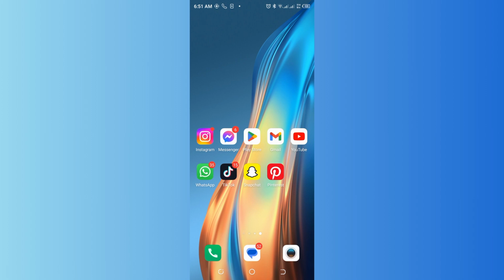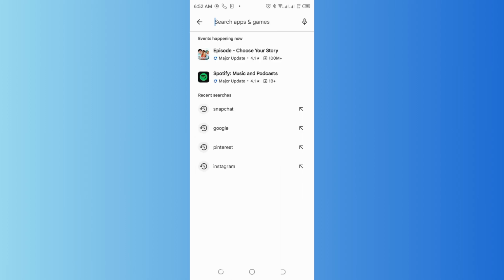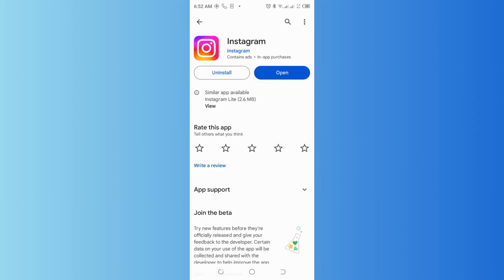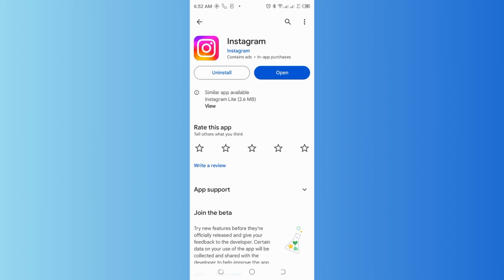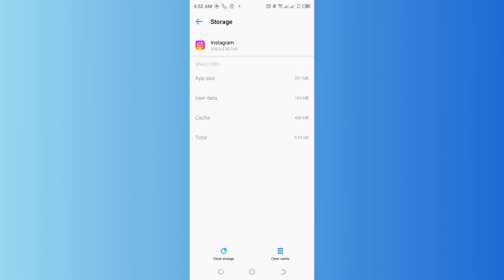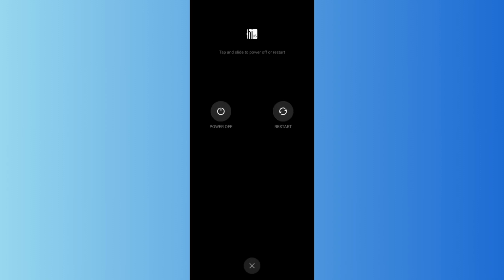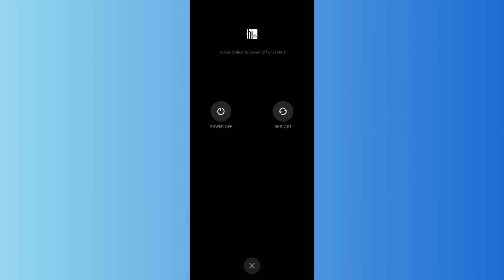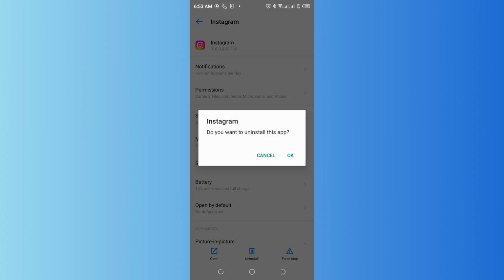How to Fix Instagram Bio Glitch?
Learn How to Fix Instagram Bio Glitch with quick and easy steps.

Fed up with your Instagram bio being a glitchy headache. Don't worry App hacks 101 is here to rescue you on fixing Instagram Bio glitch.